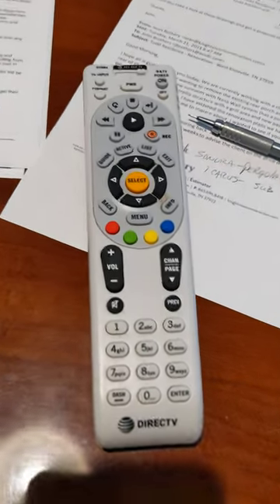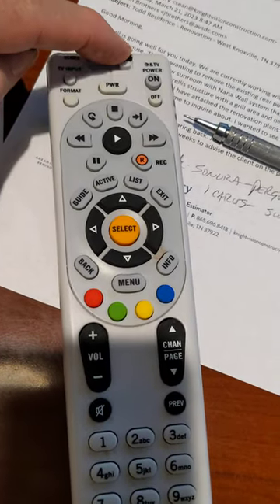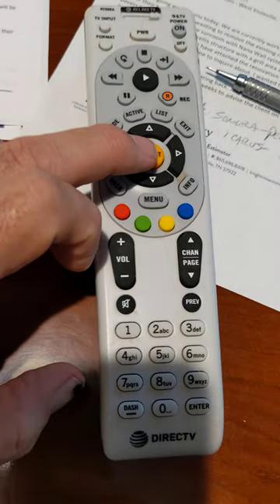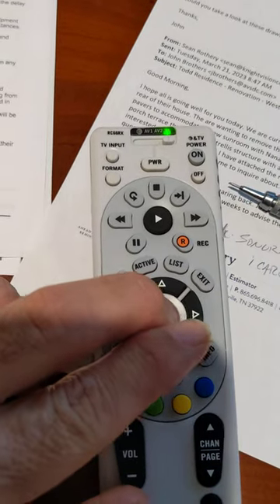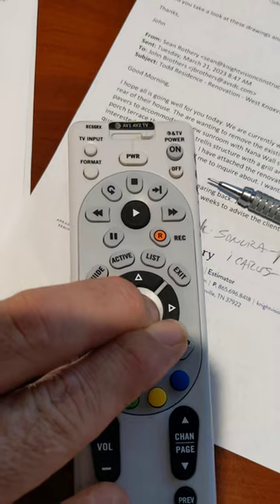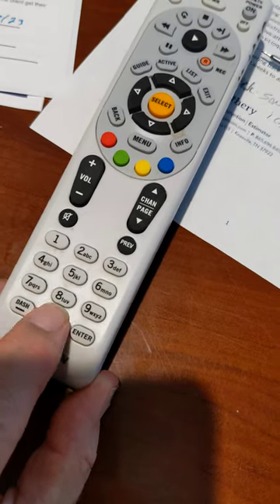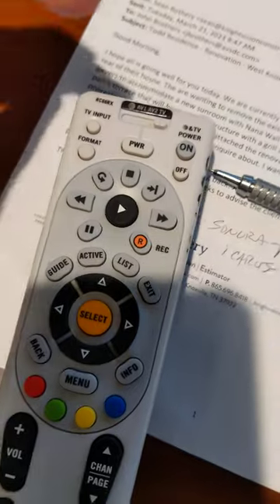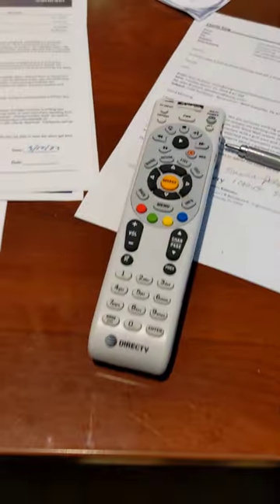DirecTV remote programming